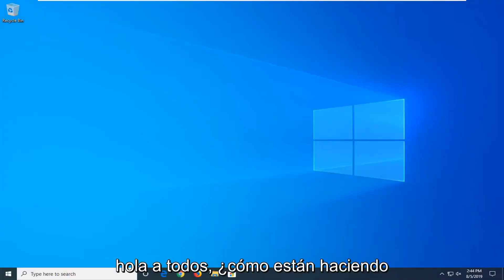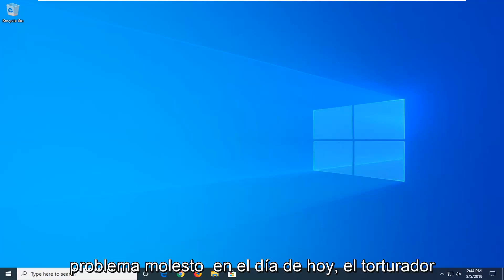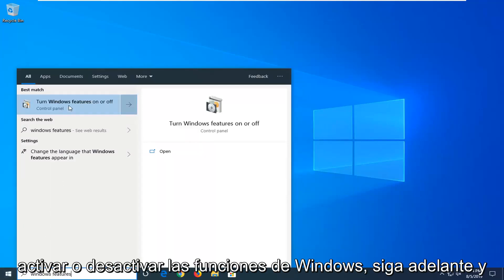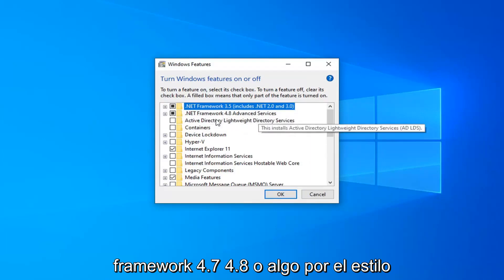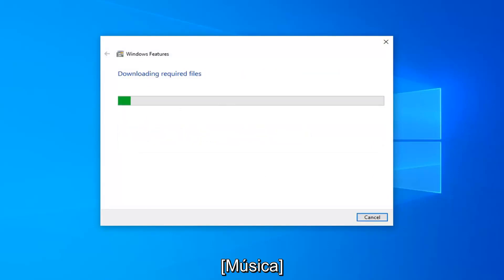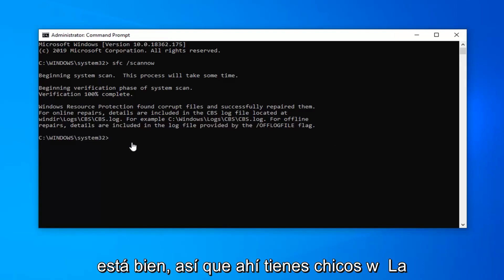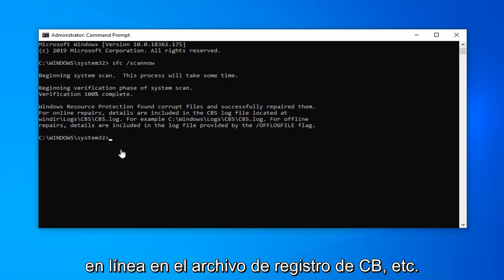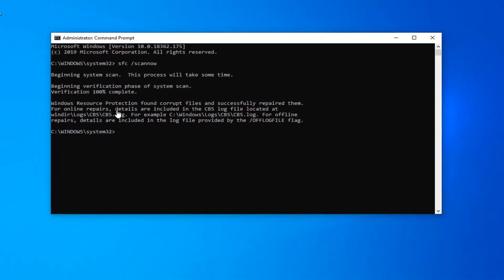Cómo corregir el error de excepción no controlada que ha ocurrido en computadoras con Windows 10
Cómo corregir el error "Se ha producido una excepción no controlada en su aplicación" en Windows 10/8/7 [Tutorial]

Se ha producido una excepción no controlada en un componente de su aplicación. Si hace clic en Continuar, la aplicación ignorará este error e intentará continuar. No hay fila en la posición X.

Comando mostrado:
 sfc / scannow

El error "Se ha producido una excepción no controlada en su aplicación" suele aparecer en una ventana de Microsoft .NET Framework y, si es que a menudo aparece tan pronto como se inicia el equipo.

Se puede considerar que las excepciones son una forma conocida de error para la que el sistema operativo está programado. En otras palabras, el sistema operativo, en este caso Windows, es consciente del problema y tiene conocimiento previo de las formas de tratarlo.

Desafortunadamente, también puede haber alguna excepción que está más allá del alcance de Windows. Son estos escenarios los que se conocen como errores de excepción no controlados. Eso es porque Windows no sabe cómo manejar la excepción. Sin embargo, esos errores también se pueden corregir fácilmente, aunque el único inconveniente aquí es que puede llevar algún tiempo antes de que vuelva a la normalidad.

Problemas abordados en este tutorial:

una excepción incontrolada ha ocurrido en tu aplicación
se ha producido una excepción no controlada
Se ha producido una excepción no controlada en un componente de su aplicación.
Se ha producido una excepción no controlada en su aplicación Windows 10
Se ha producido una excepción no controlada en microsoft .net framework
se ha producido una excepción no controlada en windows 10
se ha producido una excepción no controlada falta el elemento raíz
se ha producido una excepción no controlada sin memoria
se ha producido una excepción no controlada no se pudo encontrar el módulo